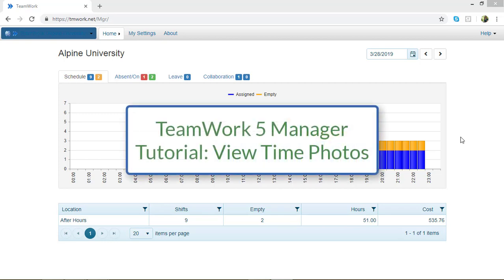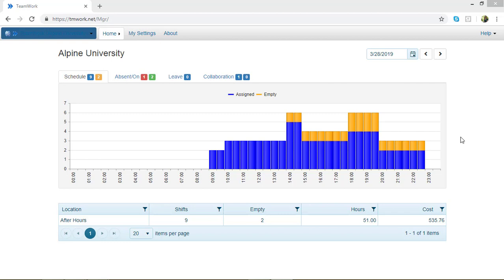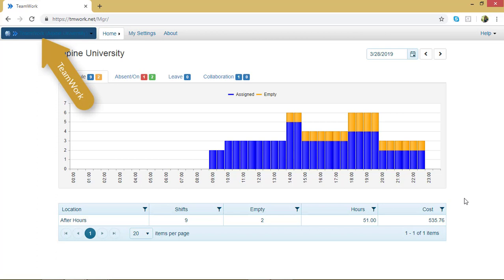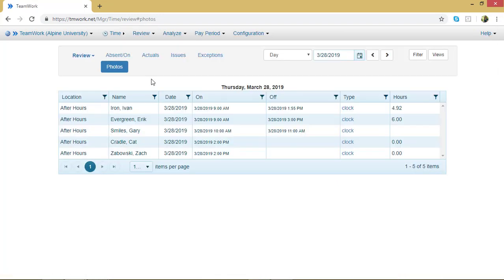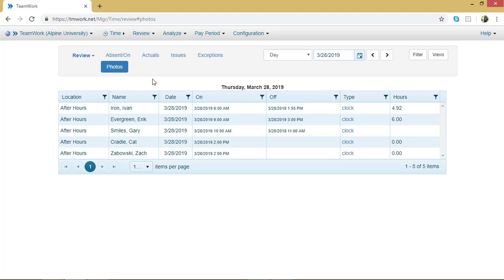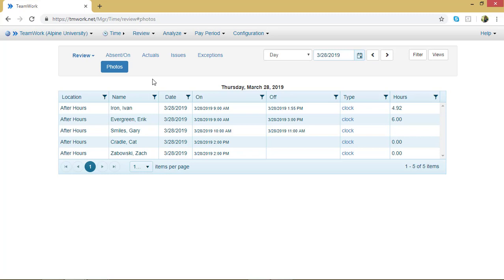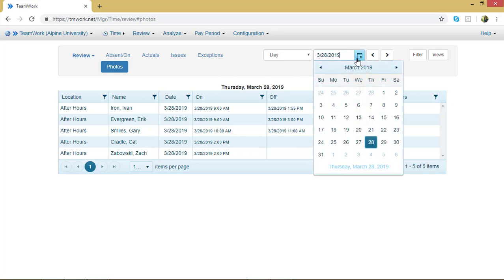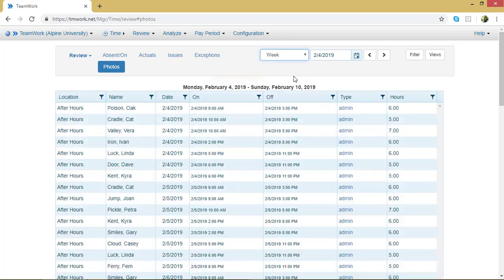TeamWork 5 Manager Tutorial: How to View Time Photos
Some companies require photos to verify the person clocking in and out is the correct employee. This prevents buddy punching. If you company has a photo kiosk, follow the steps in this video to view your time photos.